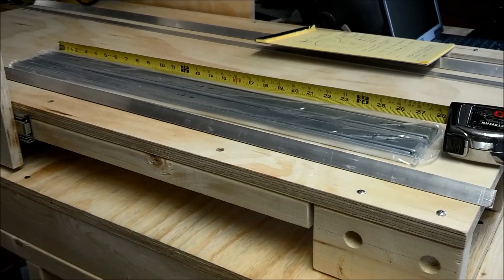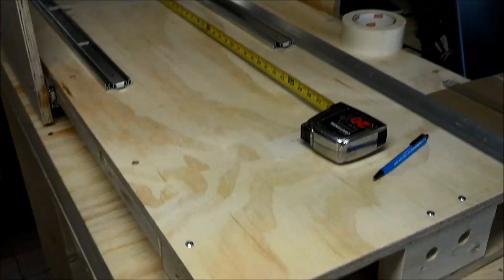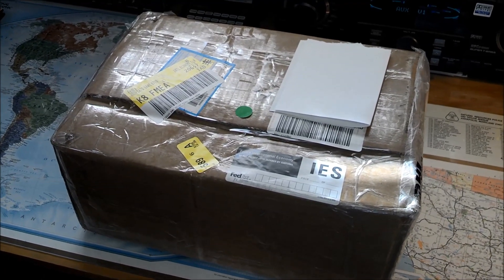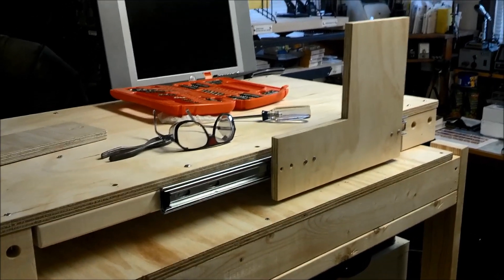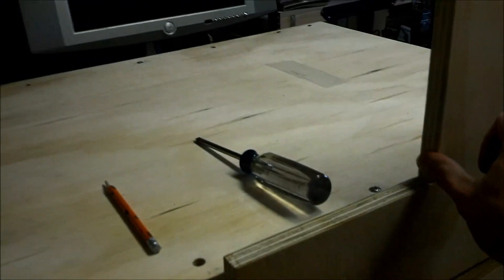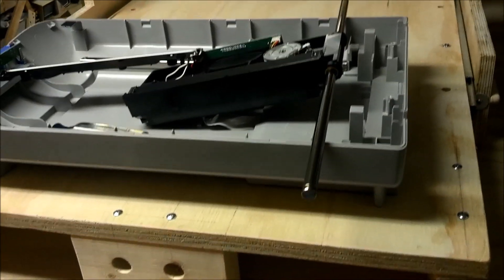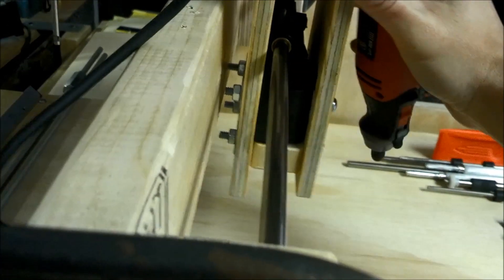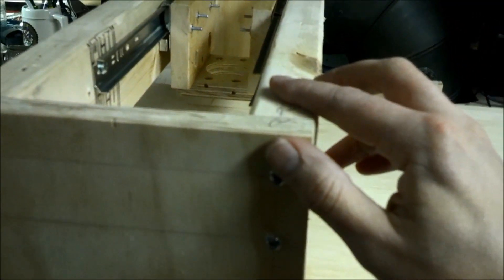CNC Project Update - Longer Rails - Motor Kit - Gantry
More construction of a homebuilt CNC machine using drawer slides and hardware store parts